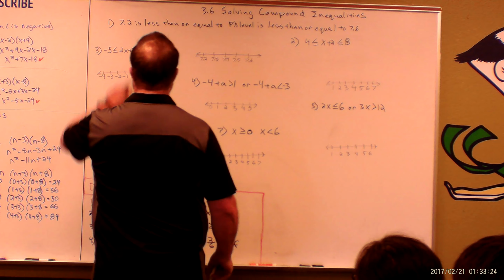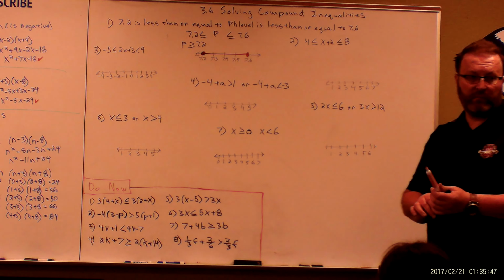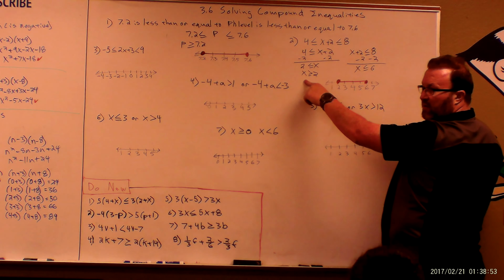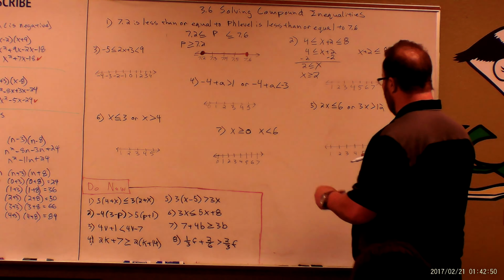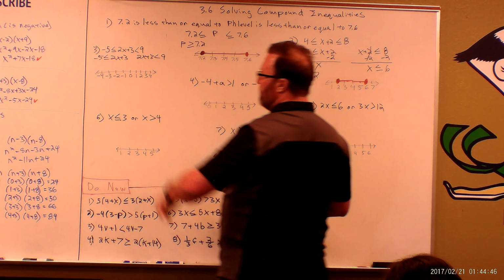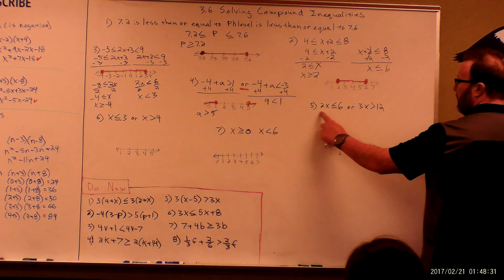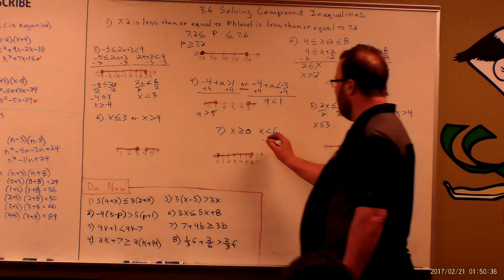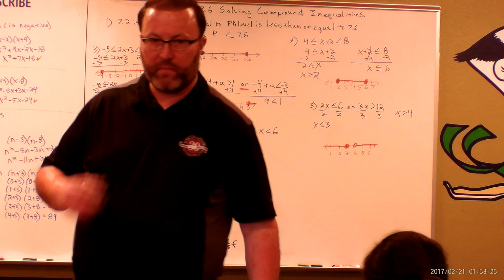3.6 Solving Compound Inequalities